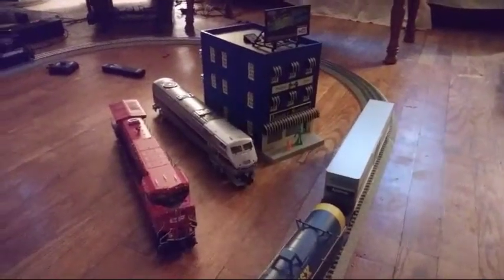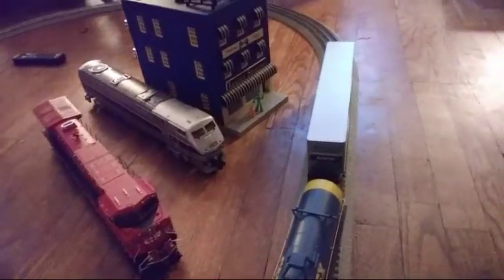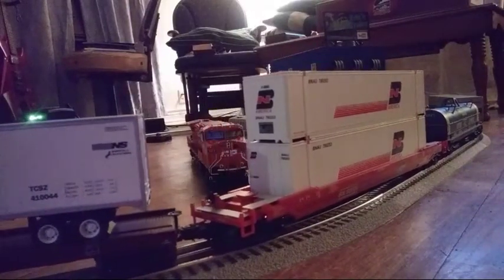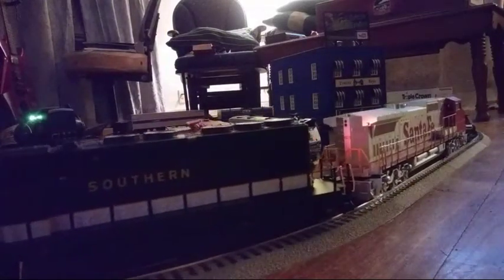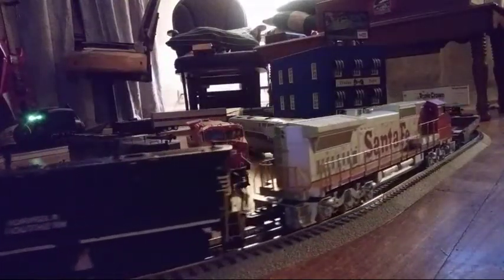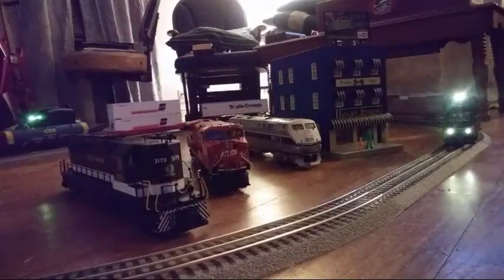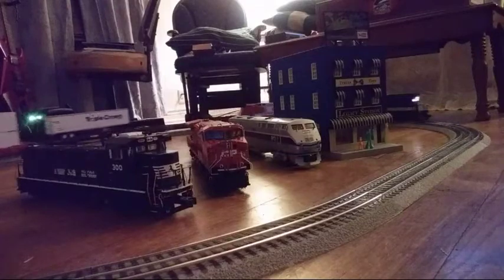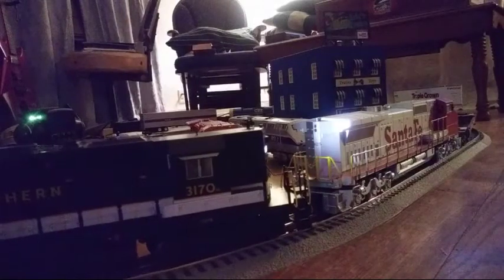ravenhawk6910 LIVE Christmas Eve 2017